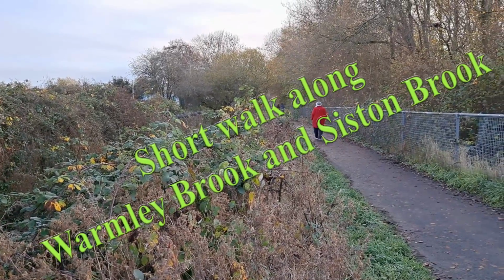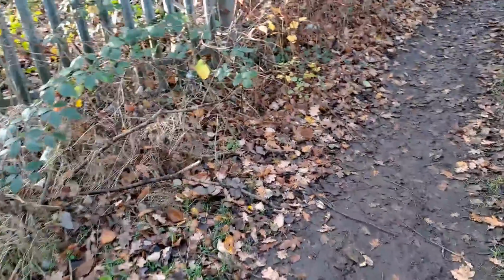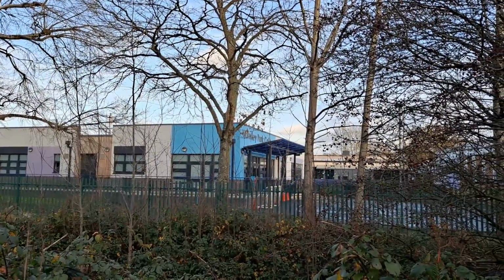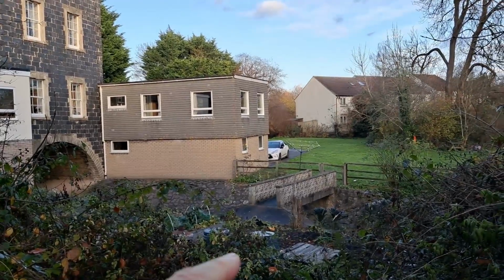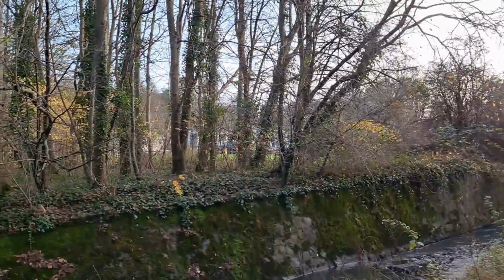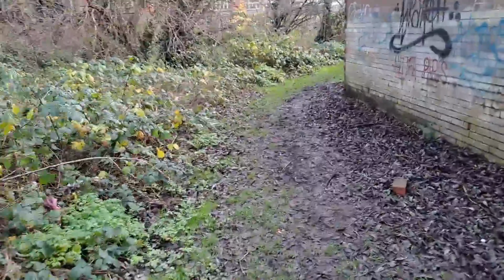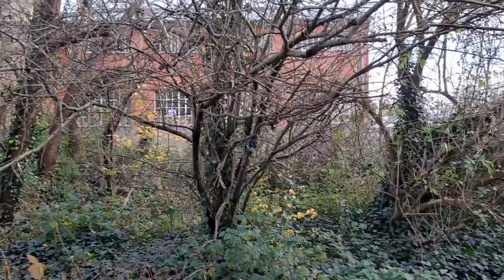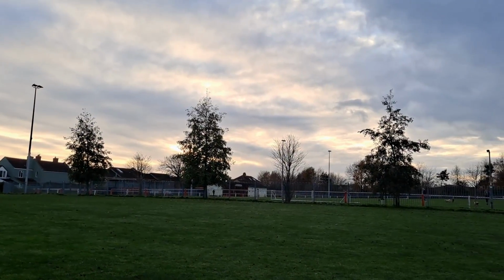Short walk along Warmley Brook and Siston Brook 20201122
Short walk along Warmley Brook and Siston Brook 20201122. I have found my old photos from my walk around the grounds of the Brass Works, so I will put together a slide show and post it soon.